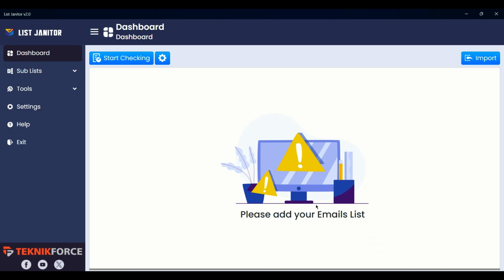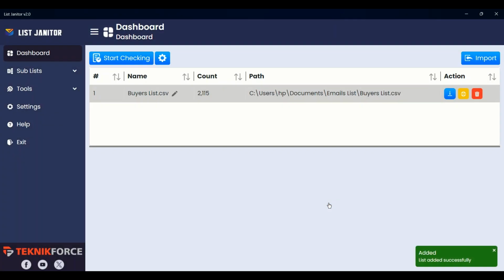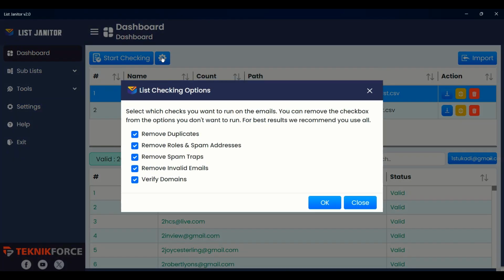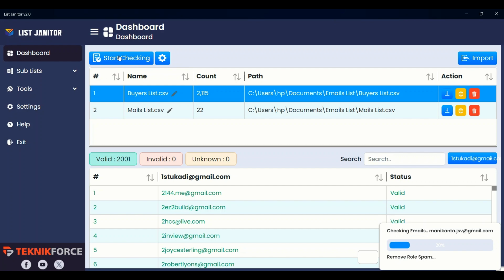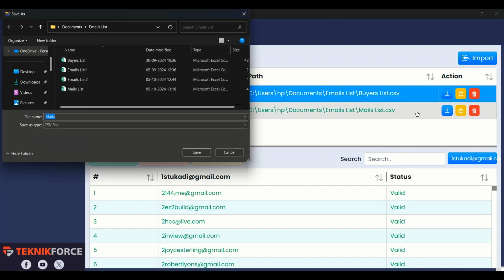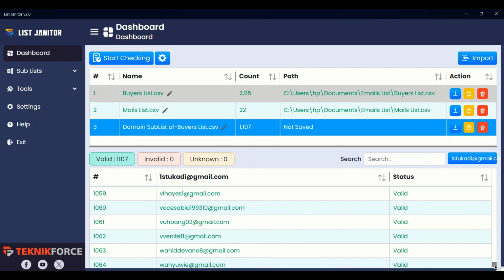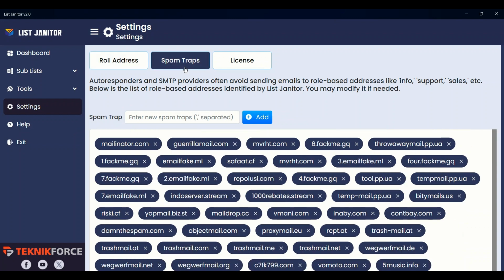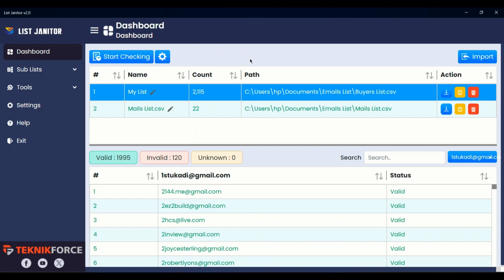Listjanitor - Dashboard & Settings